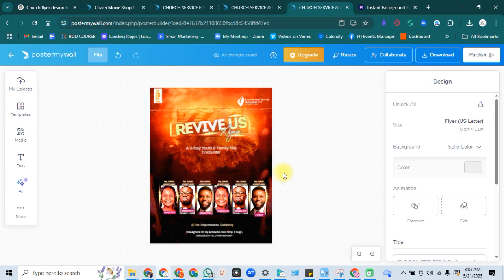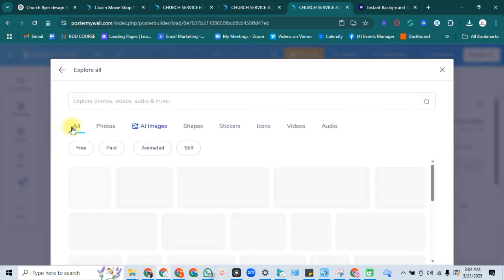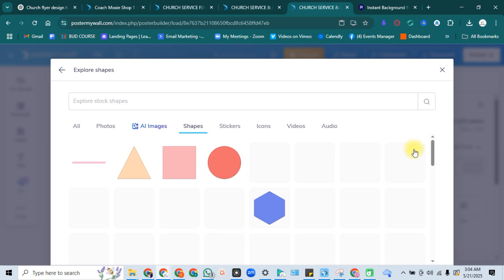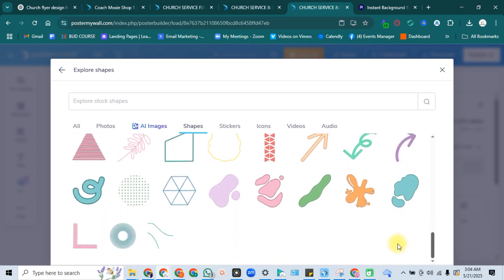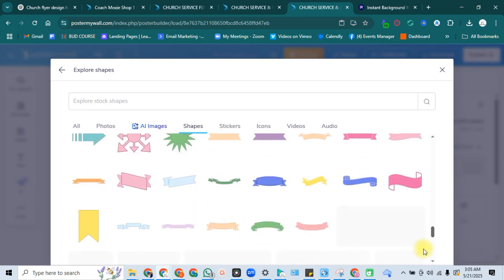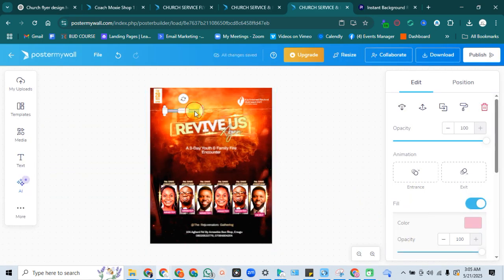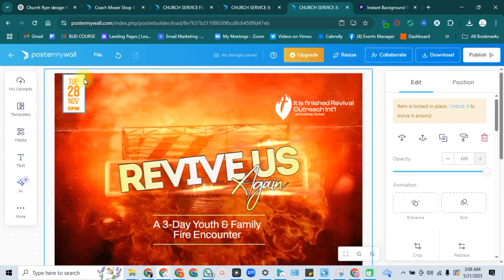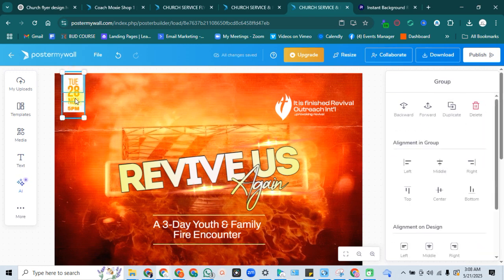PART 3 - CHURCH FLYER DESIGN & CUSTOMIZE ON POSTERMYWALL || GRAPHIC DESIGN TUTORIALS || Coach Moxie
CHURCH FLYER DESIGN & CUSTOMIZATION ON POSTERMYWALL || CHURCH GRAPHIC DESIGN TUTORIALS ||  Top Designs Powered Coach Moxie

Looking to level up your church or event graphics? In this tutorial, we walk you through how to design, customize, and transform a basic flyer into a stunning visual masterpiece using PosterMyWall.

🚀 View the final flyer

💡Whether you’re a church admin, media team lead, or freelance designer — this tutorial is your go-to guide to create flyers that POP and ENGAGE your audience!